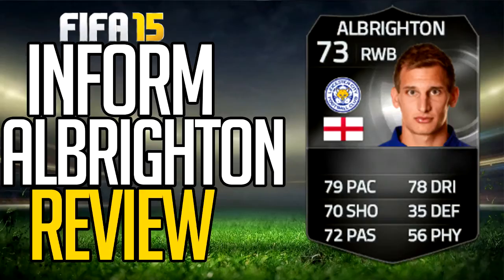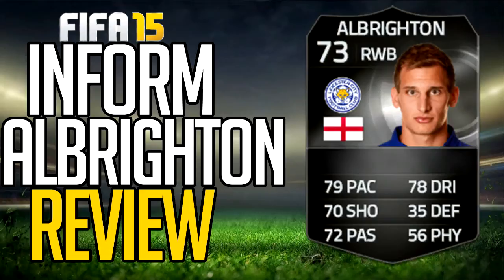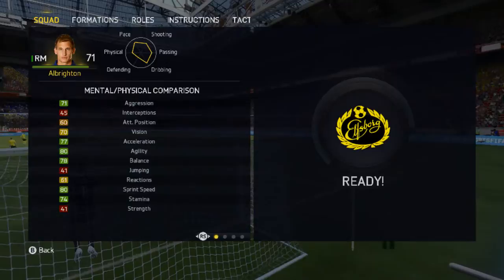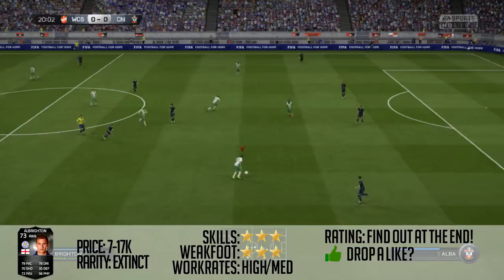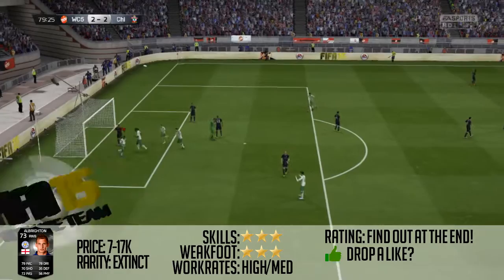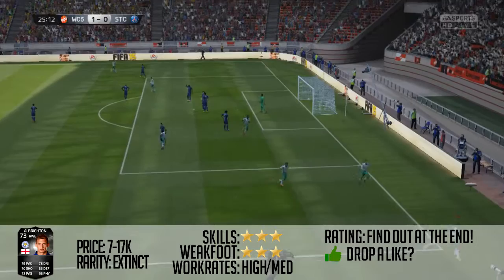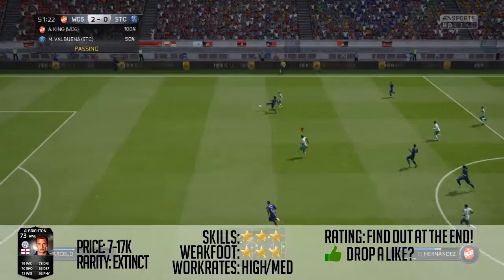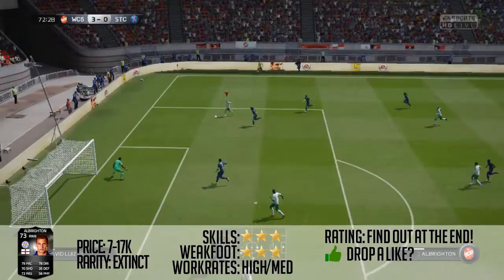FIFA 15: IF ALBRIGHTON REVIEW (73) +INGAME STATS! FIFA 15 PLAYER REVIEW!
Fifa 15 IF Albrighton Review, Fifa 15 Inform Albrighton Review, Fifa 15 IF Marc Albrighton Review, Fifa 15 IF Albrighton